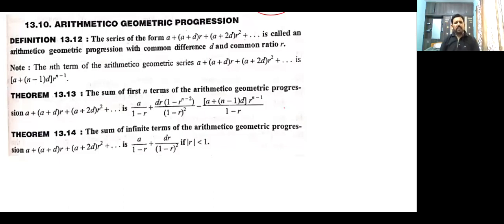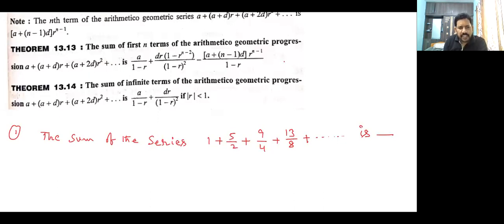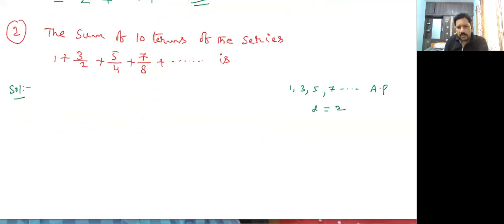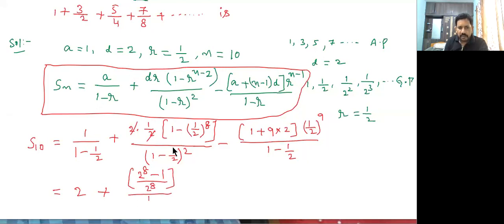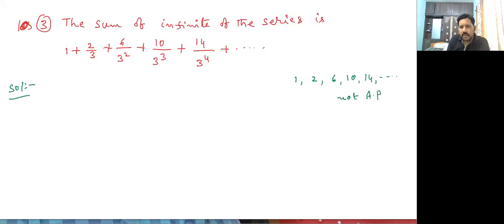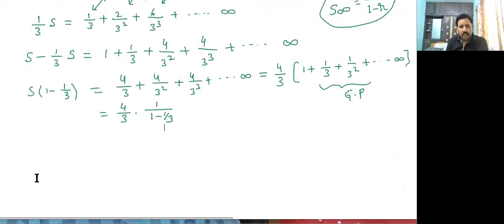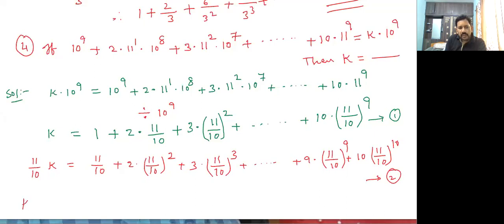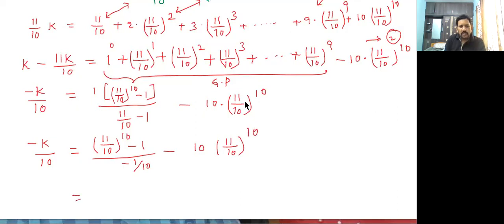Sequences and Series(AGP) part 17//Mains and Advanced //Eamcet, Bitsat //CR MATHS CLASS